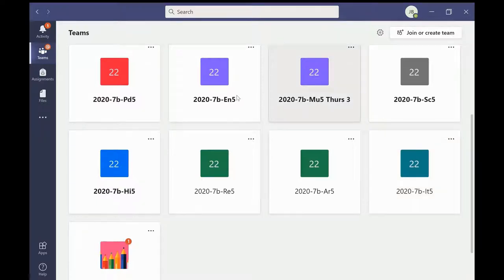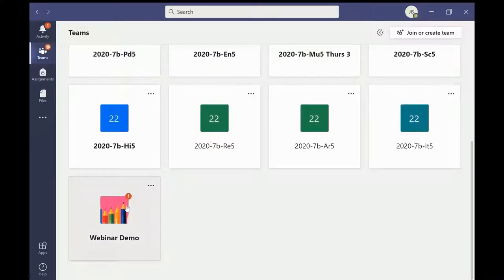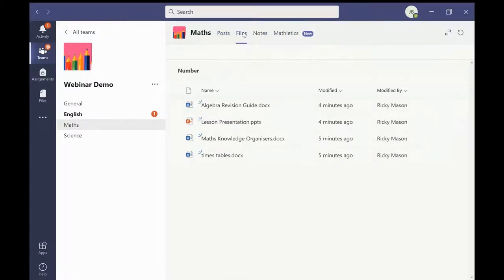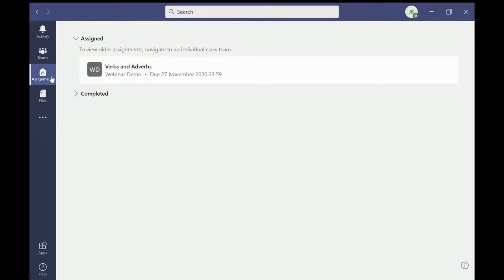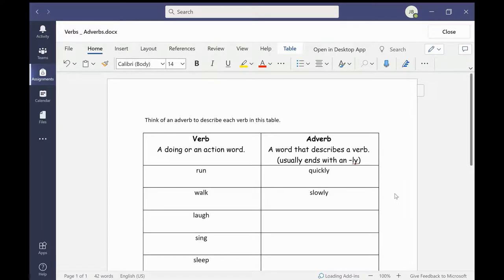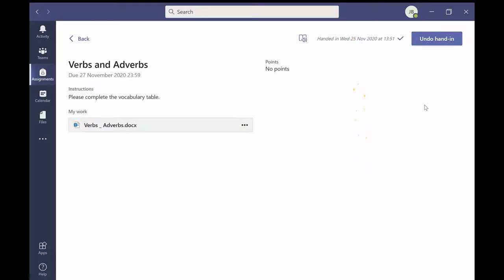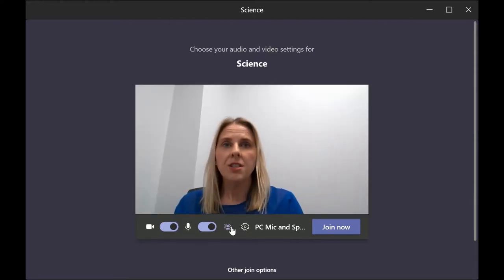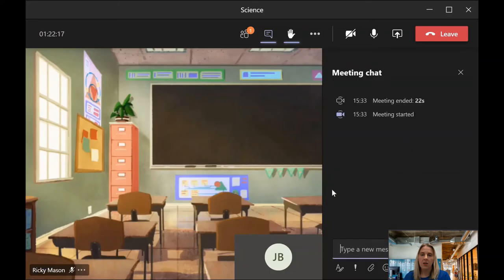REPLAY - Furness Academy Teams Webinar